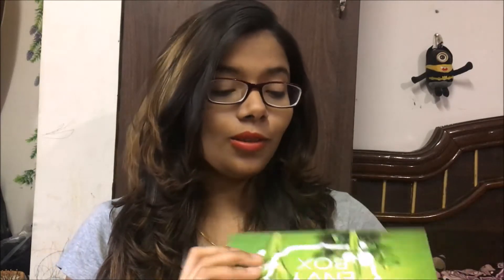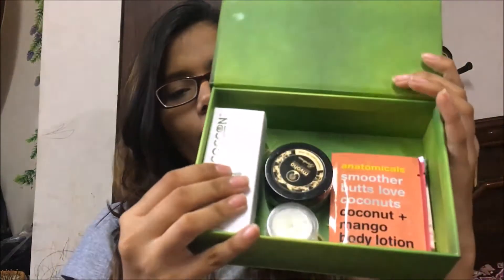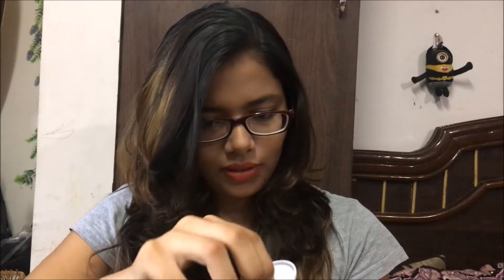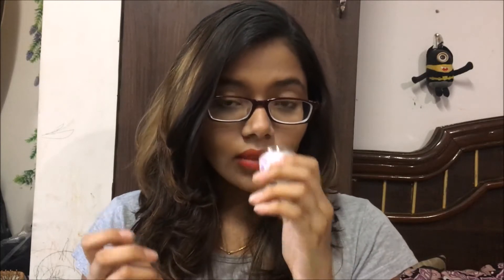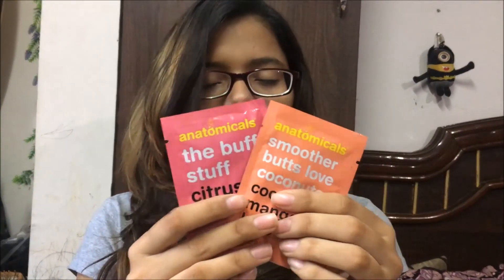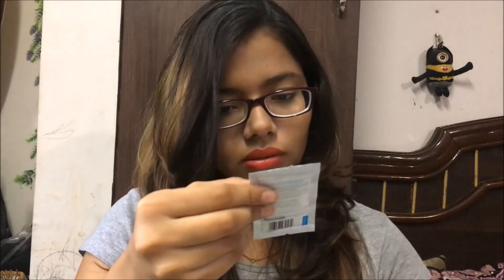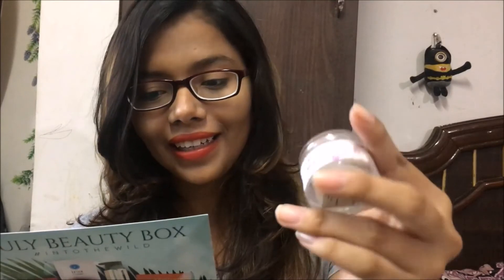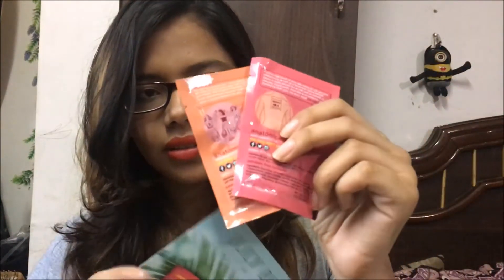July My Envy Box | Glo_Girl | Swati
Hello
So i got my my envy box month of july. So Enjoy
Love
Swati

Swatisingh44